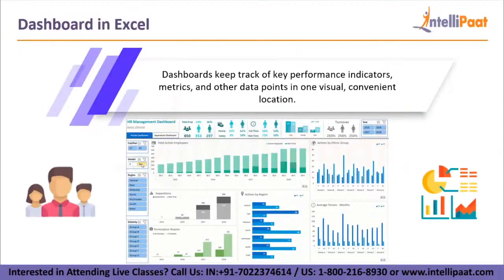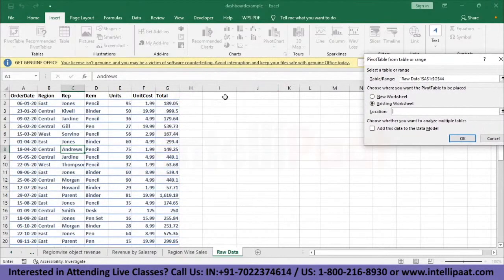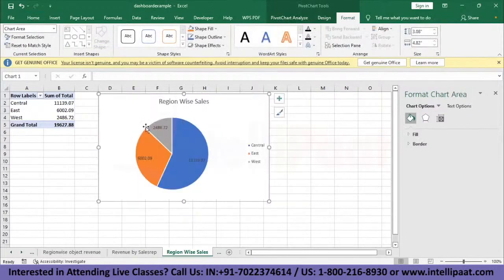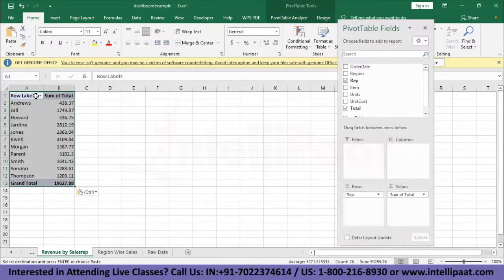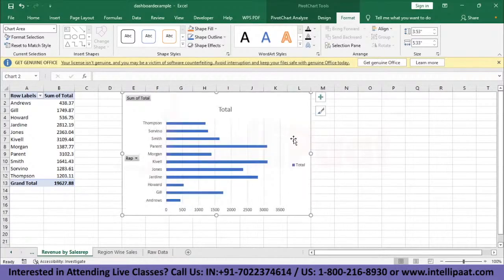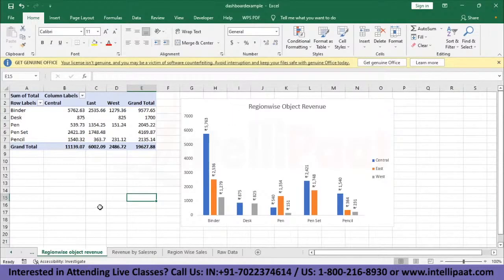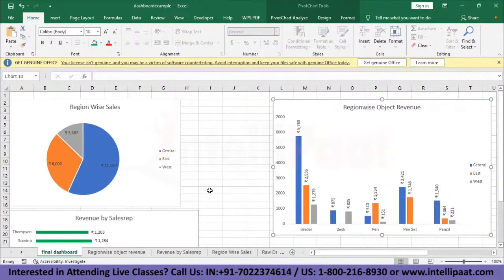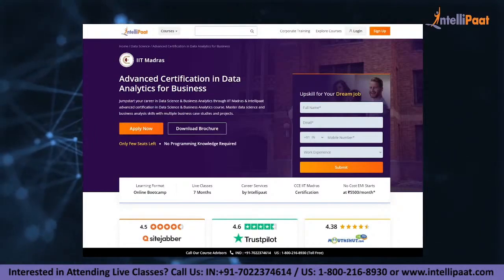Advance Excel Series Part 3: Excel Dashboard Tutoria | Creating A Dashboard In Excel | Intellipaat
🔵 Interested to know about Data Science certifications? Read this blog
Intellipaat Edge
1. 24*7 Lifetime Access & Support
2. Flexible Class Schedule
3. Job Assistance
4. Mentors with +14 yrs
5. Industry Oriented Courseware
6. Lifetime free Course Upgrade